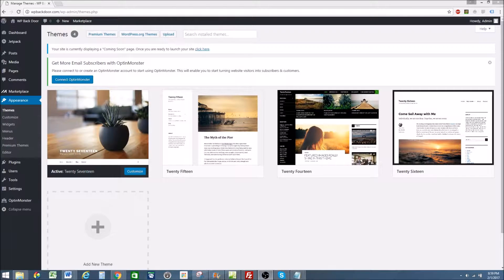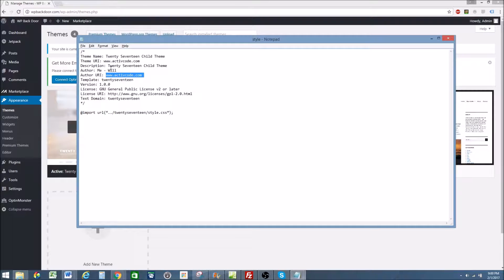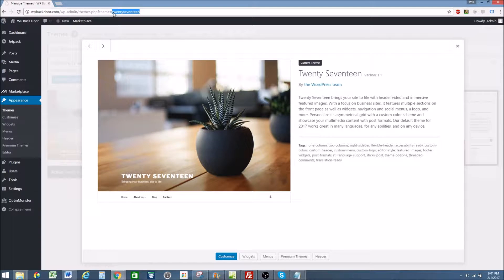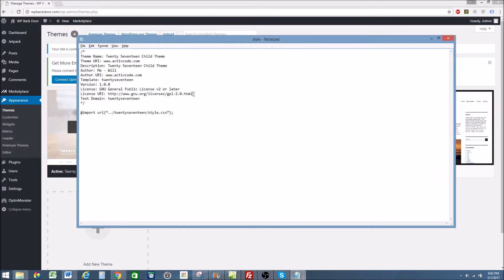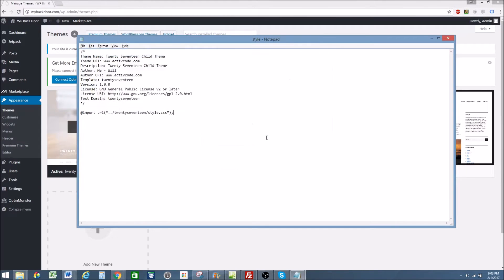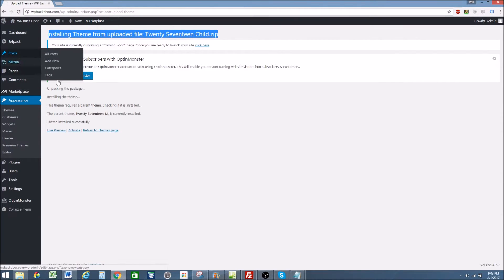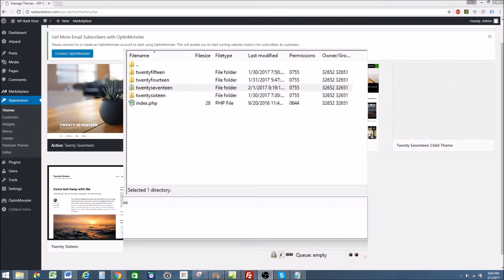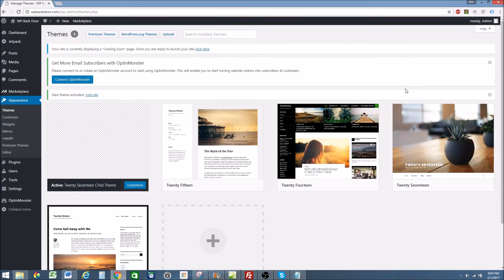How to Create and Upload Child Theme in Wordpress (No Plugins)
This video shows you how to create and upload a child theme in Wordpress without any plugins.